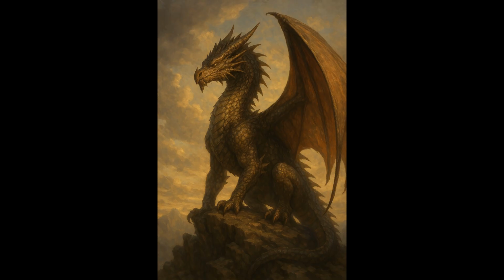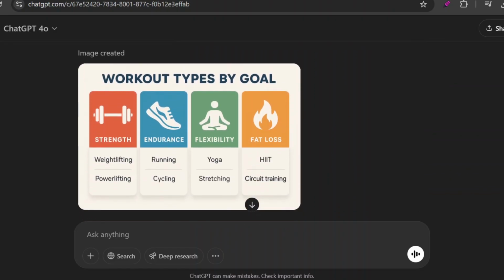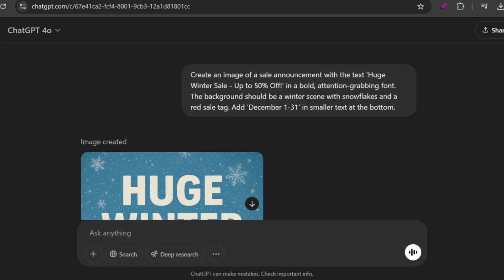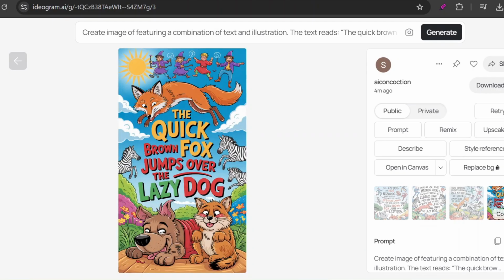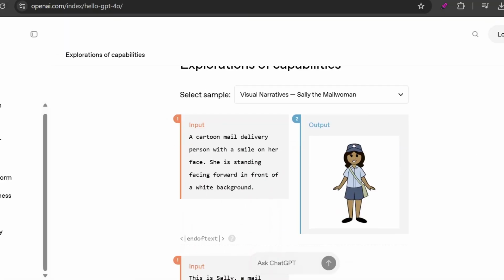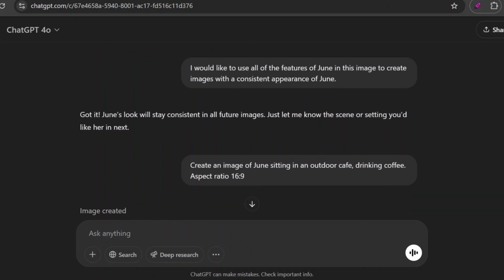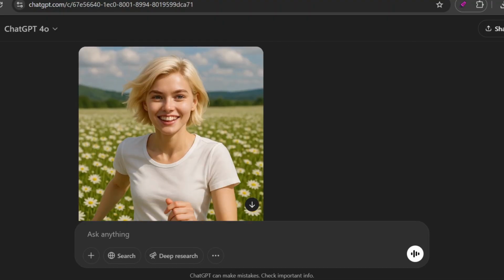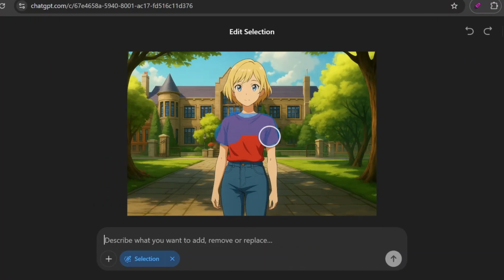The New Chatgpt 4o Image Generator Is Unreal, Open AI New Release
OpenAI just shook things up with a surprise release: native image generation is now built directly into ChatGPT and Sora. In this video, I put it to the test.

Have you seen this video on multiple consistent characters in Dzine

0:00 - Introduction
0:17 - How to Access the New Image Generator
0:54 - How to Generate Images
0:44 - How to Generate Infographics
2:00 - Testing Prompt Adherence and Text Rendering
5:08 - How to Create Clipart with Transparent Background
5:50 - How to Create Comic Book Illustrations
6:26 - How to Create Consistent Characters
8:56 - How to Use an Image as a Character Reference
10:00 - How to Use an Image as a Content and Pose Reference
10:42 - How to Use an Image as a Style Reference
11:15 - How to Use the AI Image Editor
11:37 - Wrap-Up